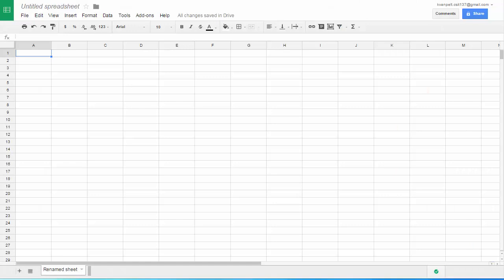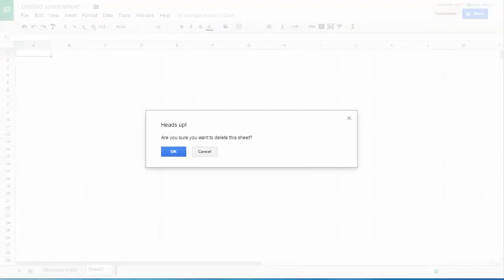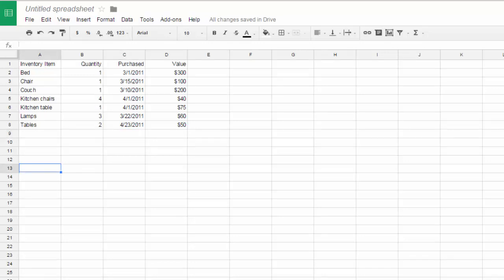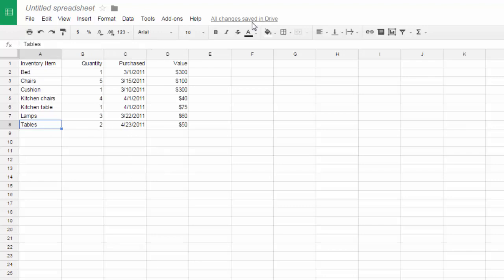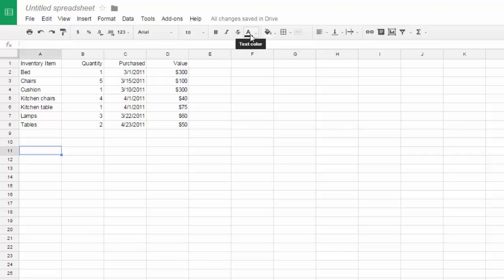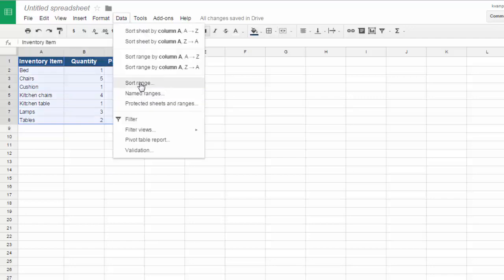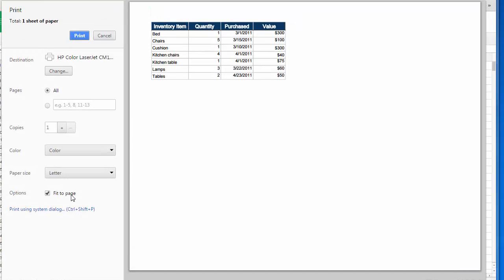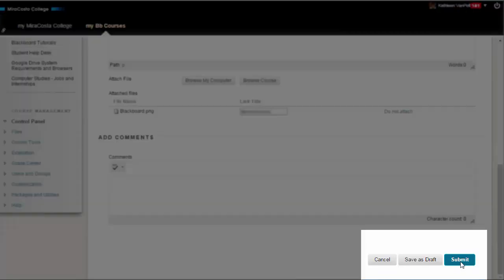Introduction to Google Sheets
This video goes over the basics of Google Sheets.